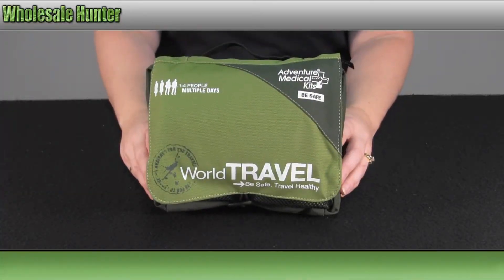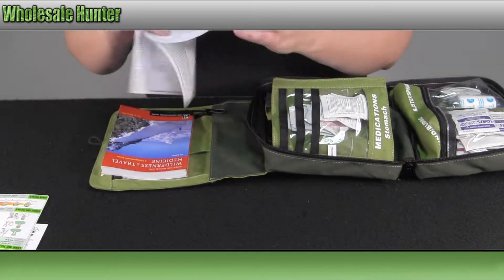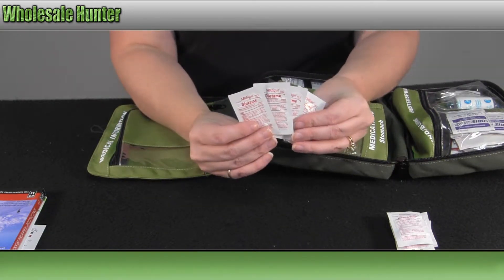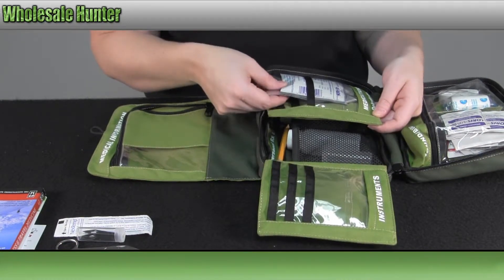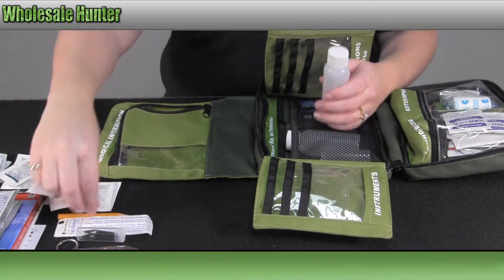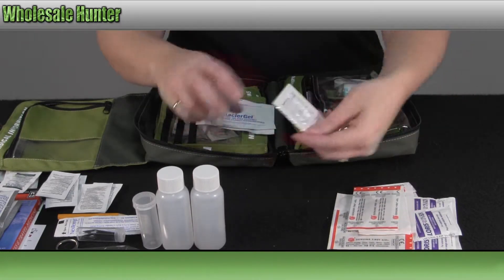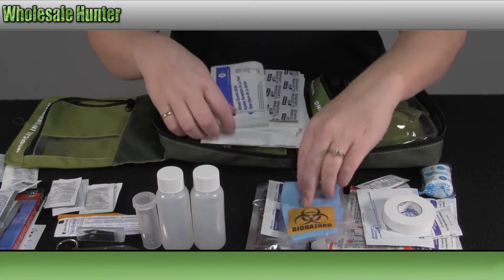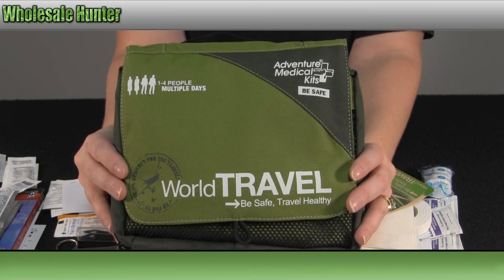Adventure Medical World Medical Travel Kit mfg#0130-0425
Adventure Medical World Medical Travel Kit mfg#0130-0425, unboxing video. At Wholesale Hunter